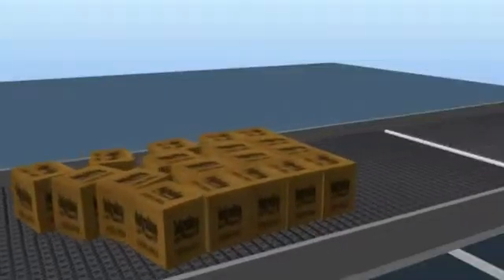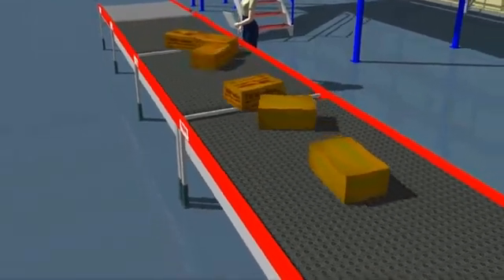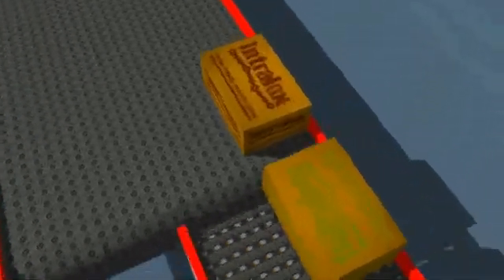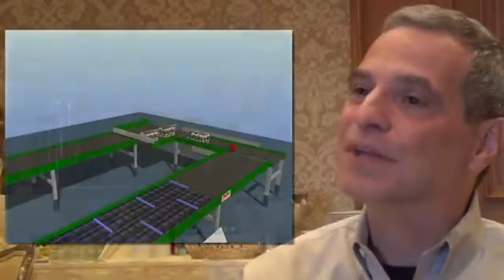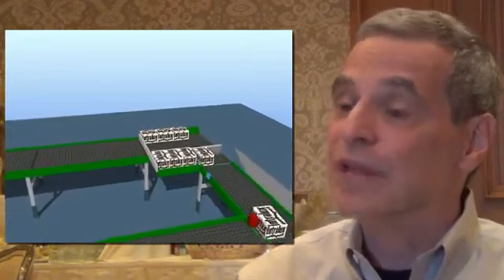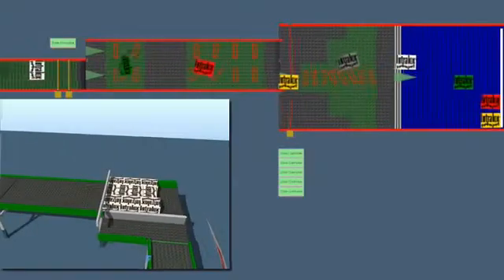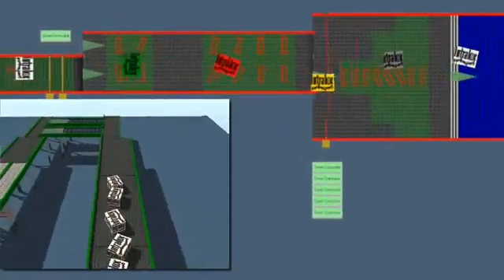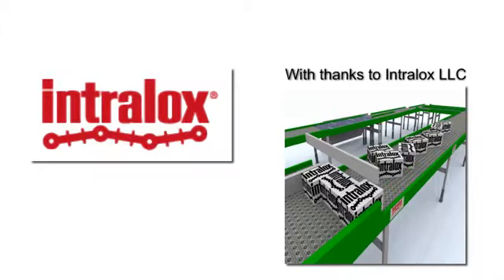The Intralox Approach to New System Prototyping - When ARB met Demo3D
Intralox is a global leader in conveyance solutions including modular plastic conveyor belting and automation equipment such as Activated Roller Belt™ (ARB™) technology.

ARB brings dramatic improvements to system layouts involving processes such as sorting, depalletizing, merging and case turning in order to increase functionality and reduce costs.

Proven in over 2,500 installations worldwide, ARB technology enables package handling flexibility, high throughput, reduced footprint, and simplified controls.

Demo3D is the only simulation technology suitable for Intralox's day to day modeling requirements - both at the system prototype level and at the presentation level.

Here, Joe Depaso explains how Demo3D is used within Intralox to enable their clients to benefit faster from ARB technology.